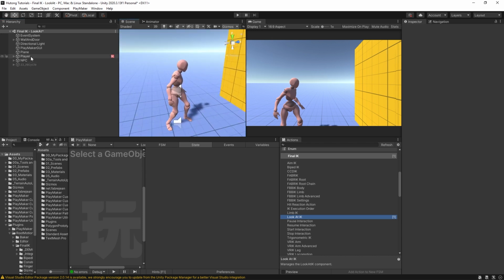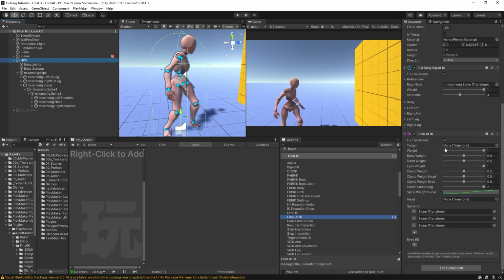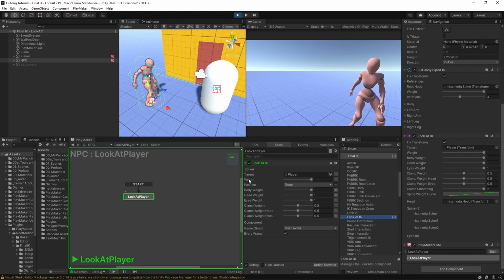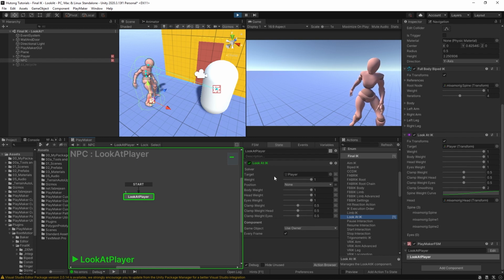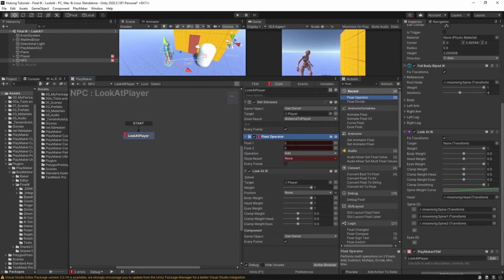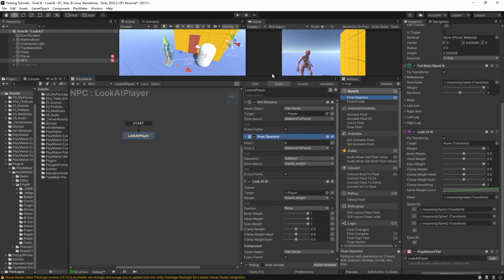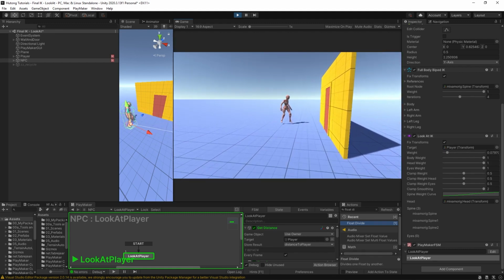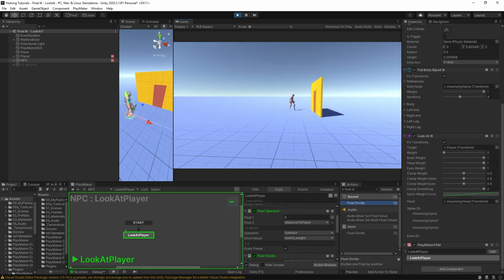Final IK: Look At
In this video, you will learn how to use Final IK's "Look At" feature with PlayMaker.

Timestamps:
00:00 - Intro + DISCLAIMER
00:35 - Setting the scene
02:06 - LookAtPlayer FSM
03:08 - Understanding "weight" parameters
04:53 - Looking at player based on distance